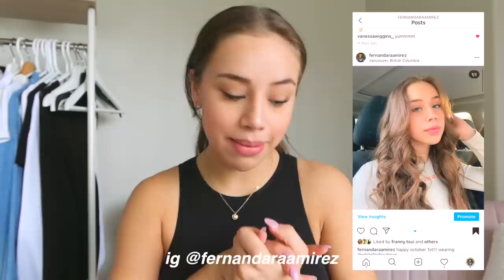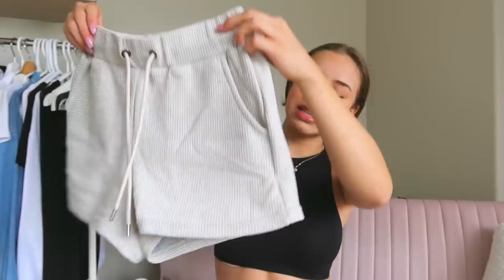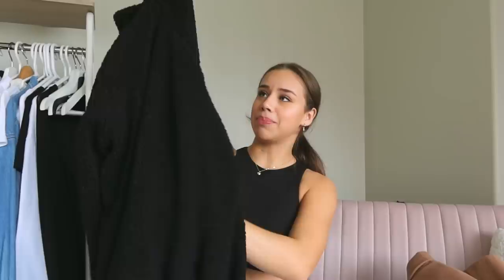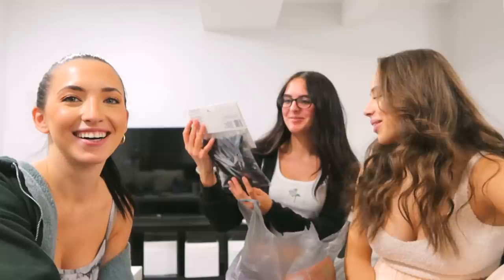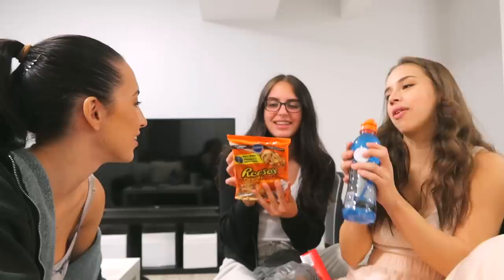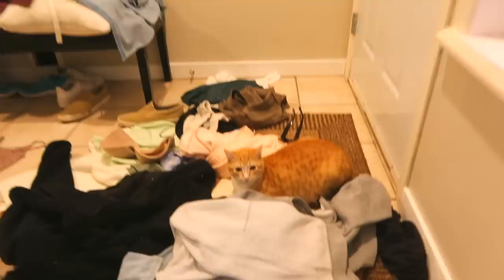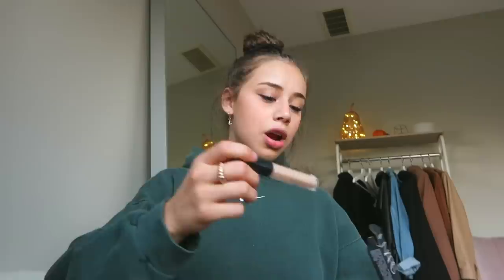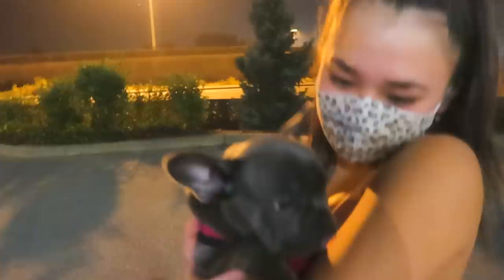weekly vlog! halloween sleepover, productive days in my life, boohoo haul, cheer practice +bffs bday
Hi everyone! I hope you enjoy this weekly vlog! i give you guys a boohoo haul, bring you on my halloween sleepover, show you some goodies i recently picked up, my friends bday party, and my cheer practise! if you want more vlogs like this, let me know:)

LINKS TO THE PIECES:

(us 6) white sweats
(us 2) White Double Layer Bodysuit
(us 8) black boots
(us m) pink sweat shirt
(us m) pink sweat pants (similar)
(us m) Ribbed Seamless High Neck Crop Bralette black
(us m) Ribbed Seamless High Neck Crop Bralette chestnut
(us 16-18) black sweater
(us 4) Waffle Slouch Lounge Top
(us 2) Waffle Slouch Lounge shorts
(us 4) black teddy faux fur coat
(us 4) Petite Double Breasted Camel Duster Coat
(one size) Moon Shape Shoulder Day Bag

my measurements:
chest: 32DD/ 34D ( bust 35.5”)
waist: 26.5"
hips (bum): 36"

☆ ALL SOCIALS ☆ (instagram, vsco, pinterest, tiktok, etc): @fernandaraamirez

FAQ
☆age: 18
☆height: 5'6
☆location: Vancouver, Canada
☆camera: Canon g7x Mark llI
☆editing software: final cut pro x

love u guys !! weeklyvlog @boohoo myBOOHOOstyle @MagicLinks